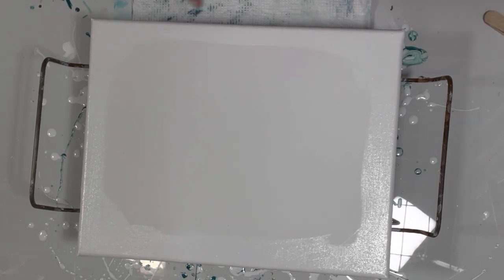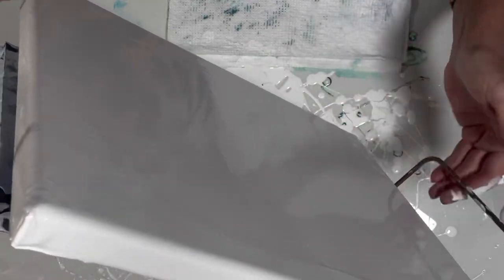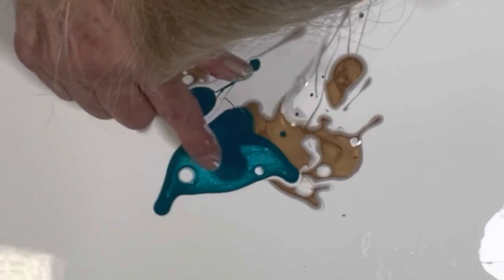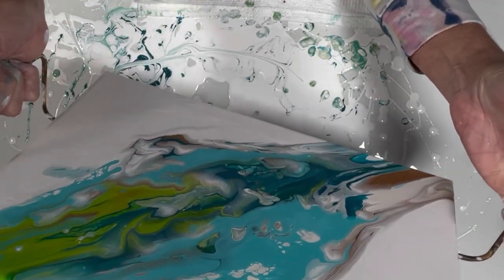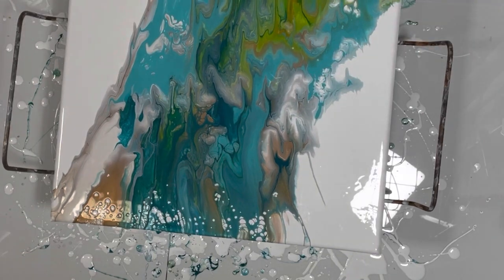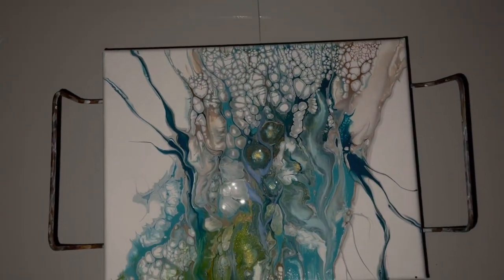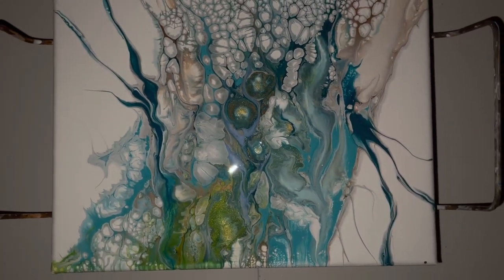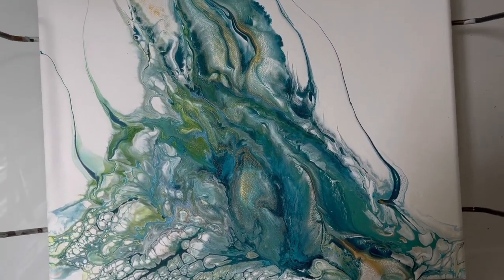2019 ARTIST LOFT TO NEW RECIPE COMPARISON - Part Two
2019 ARTIST LOFT TO NEW RECIPE COMPARISON - Part Two

I really liked doing this comparison. I like the composition better on the last one.  But I really liked the pearls on this…except the “teeth!”

Sara Taylors cloud over tutorial (end of her video)

COLORS ARE LISTED IN THE VIDEO

OLD RECIPE
8 oz of Artist Loft Flow Acrylic in White
4 oz of Decoart satin enamels in pure white
12oz of Floetrol
1.5 oz of Liquitex pouring medium
1.5 oz of GAC800
7oz (approximately) of water to  I thin added slowly

NEW RECIPE
4oz Apple Barrel White Acrylic
4oz Artist Loft White 20-21 version
2-4oz Behr Deep base untinted (less if want less pearls) I suggest 2 oz of Behr deep when using Decoart satin enamels
8oz Floetrol (American/Canadian version)
1TBSP Liquitex Pouring Medium (grey label)
1TBSP GAC800
1tsp Decoart satin enamels in pure white
1/4 tsp Zinsser Paint Booster
6 oz water Flexible

Code:
GRATEFULCREATIONS